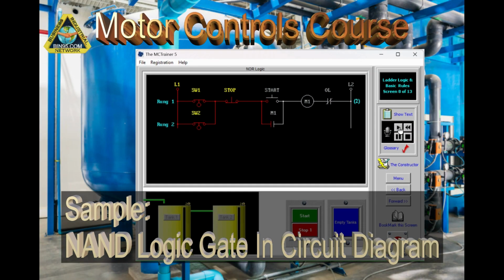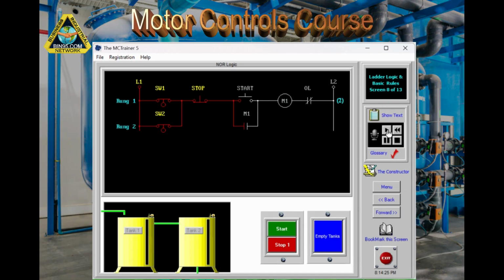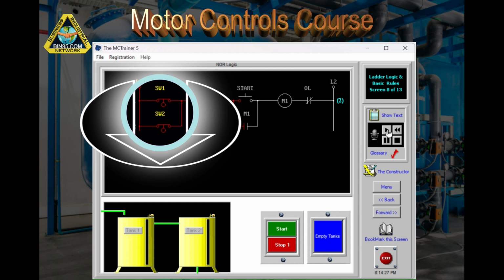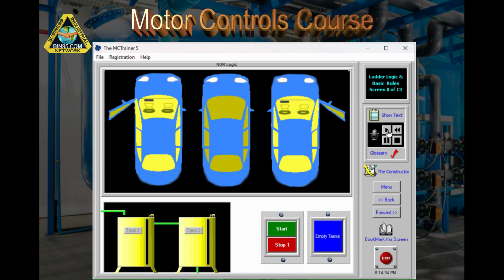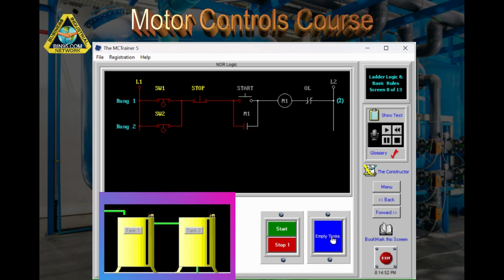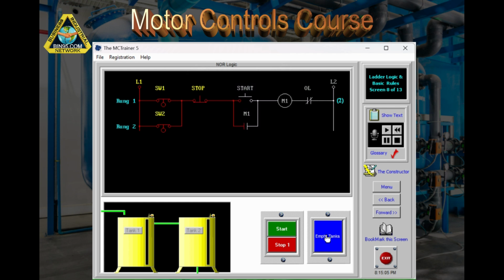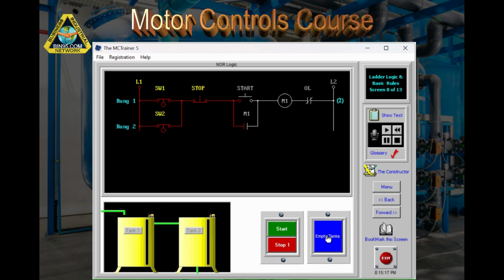Motor Control Circuit Tutorial​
Motor Control Circuit Tutorial​: NAND Logic Gate Circuit Diagram

This video is a sample recording of the highly interactive Motor Controls Course being used. We added a few extra graphics to the video, making it a helpful tutorial. It demonstrates that the MCTrainer starts at the beginning, so it is excellent for high school and up learning levels.

The MCTrainer course is also a good start for residential electricians wanting to expand to industrial and commercial electrician jobs.

Download at the link above. Thanks for your consideration.